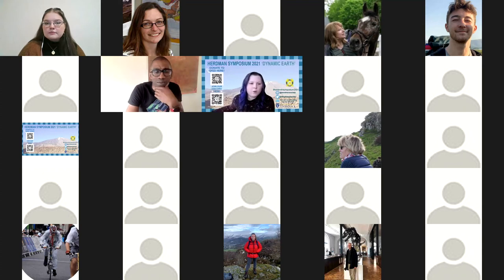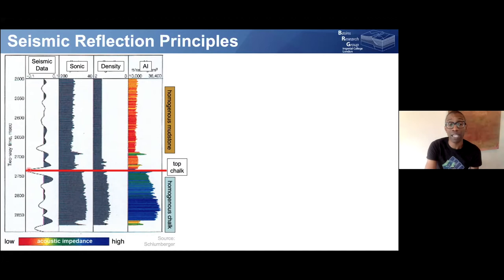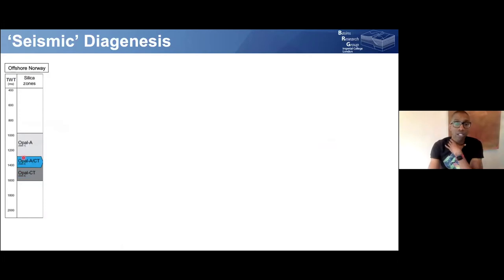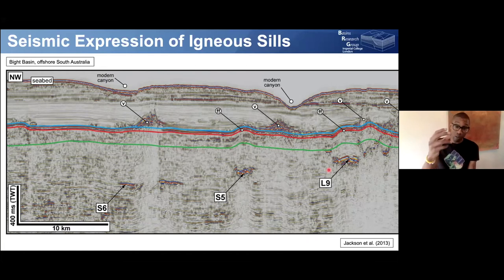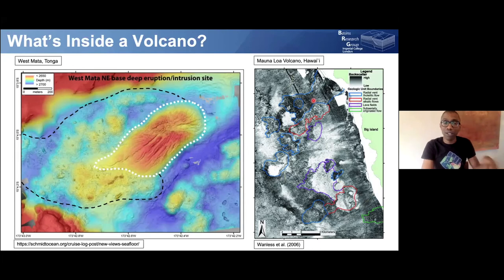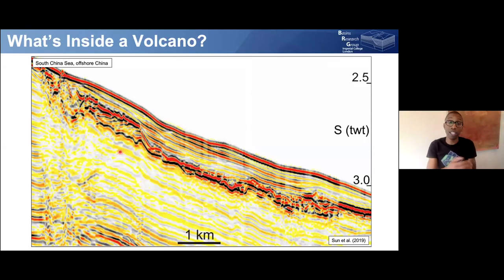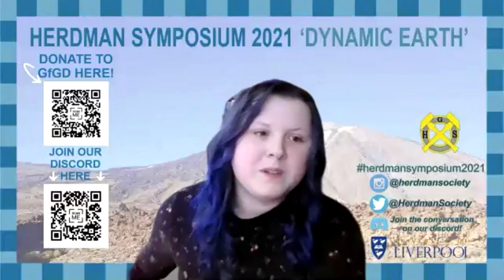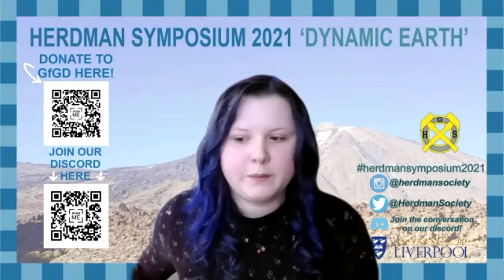3D seismic reflection data: has the geological Hubble retained its focus? - Chris Jackson - 2021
The Herdman Symposium is an annual geoscience-focused public engagement event hosted by the Herdman Society (the undergraduate geoscience society of the University of Liverpool) and attracting over 250 attendees each year. The symposium is pitched at undergraduate level, although our excellent speakers manage to excite interest across all levels including postgraduate students, academic staff, local geological society members, school students and teachers.

The Herdman Symposium was a virtual event in 2021 with the following scientific programme:

***20th February 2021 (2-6pm GMT)***
Dr Jacopo Taddeucci (INGV) - “The hard life of pyroclasts inbetween a break and a rest: it’s a blast!”
Dr David McNamara (University of Liverpool) - “The role for geothermal geologists in changing our energy sector”
Dr Sonia Tikoo (Stanford University) - “Magnetic fields in the inner solar system”

***21st February 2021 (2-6pm GMT)***
Professor Christopher Jackson (University of Manchester) - “3D seismic reflection data; has the geological Hubble retained its focus?”
Professor Christine Janis (Bristol University) - “The evolution of grassland environments: what we know from the mammals that inhabited them”
Dr Gillian Apps (University of Texas at Austin) - “How convection churning deep in the Earth’s mantle impacts surface processes”